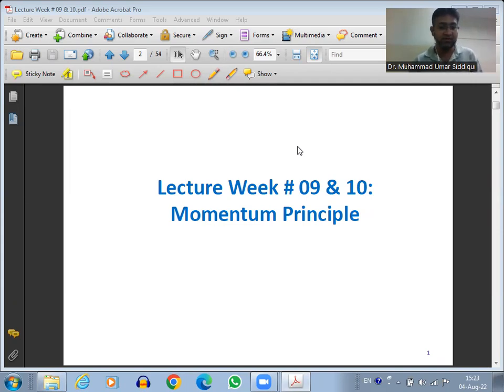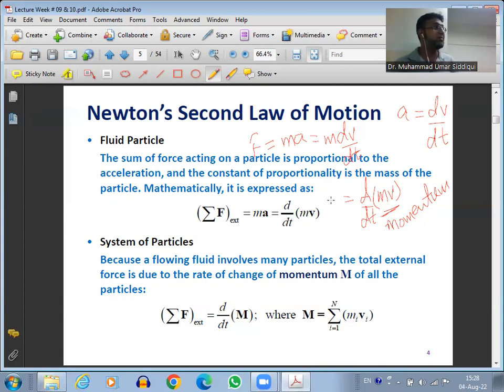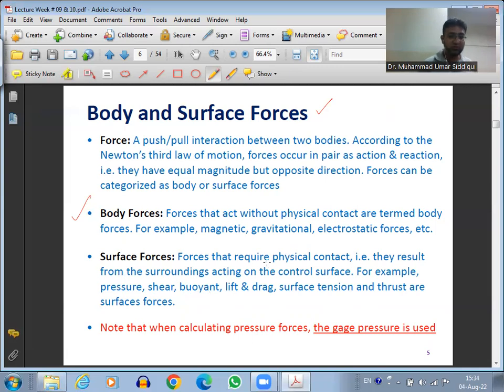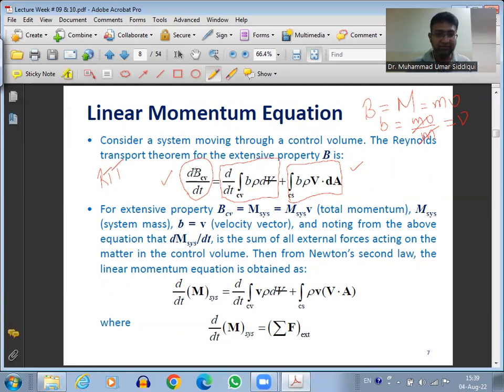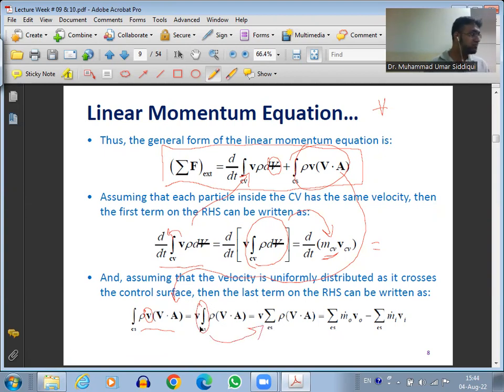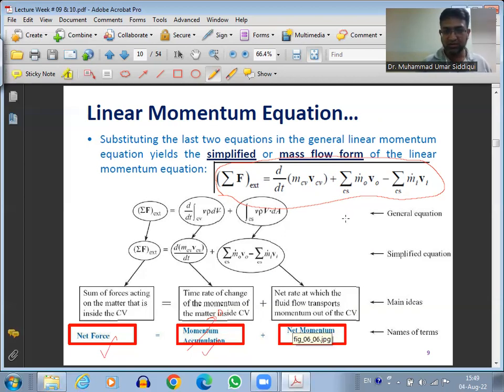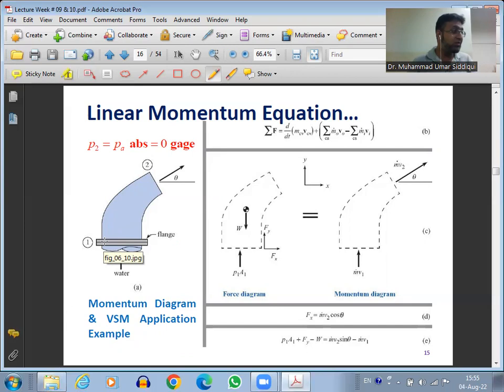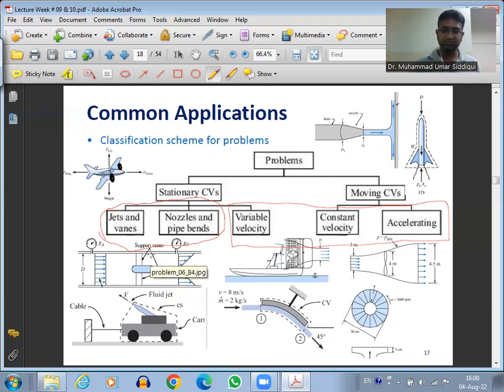Video Lecture Fluid Mechanics 09/16 Part 1/2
This video is focused on the chapter "Momentum Principle" from the  textbook "Fluid Mechanics by Crowe & Elger".